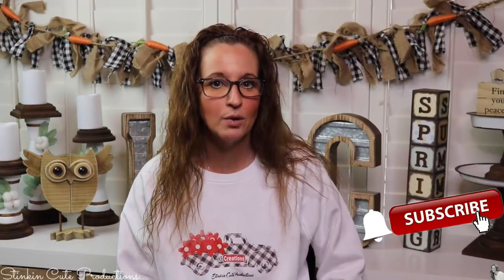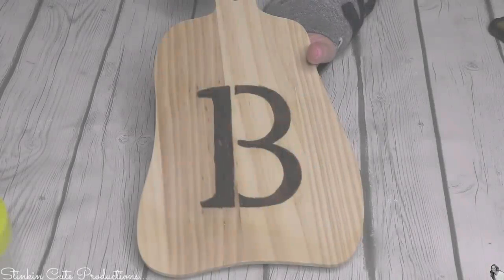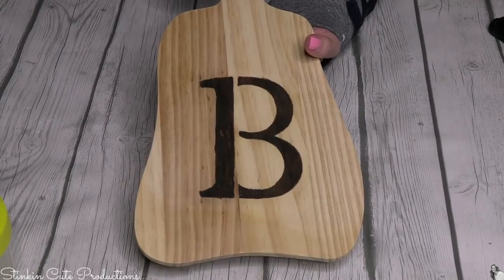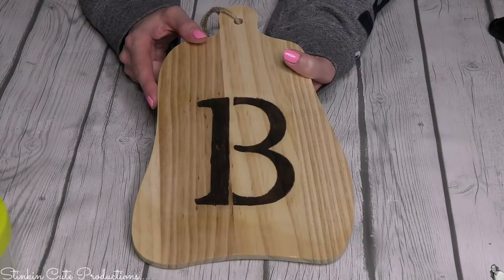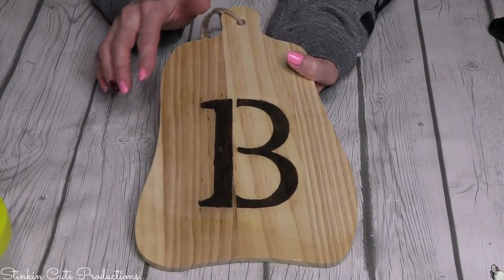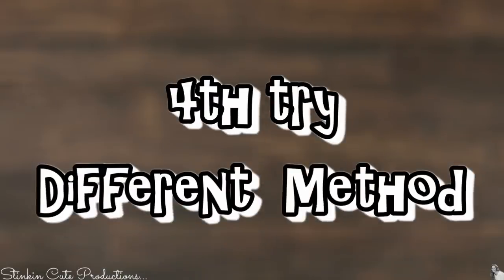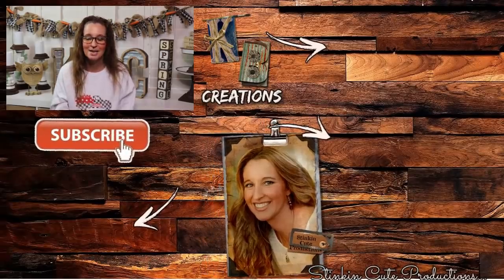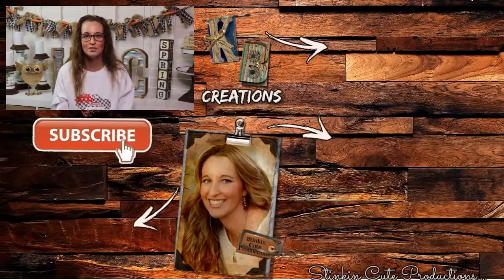WOOD BURNING HACK!!! SAFE, EASY and NO FIRE NEEDED!!!!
WOOD Burning HACK that is SAFE and EASY!! NO FIRE or FLAME is need to burn wood using this BUDGET Friendly HACK that i am showing you today! So come CRAFT on a BUDGET to see just how EASY it is to BURN WOOD that is QUICK and EASY as well as SAFE! Happy CRAFTING Everyone - Kelly:-)

Kayla's week 2 Puppy Vlogs!

KB Creations
5022 West Ave. N. Suite 102 #187

HP Envy